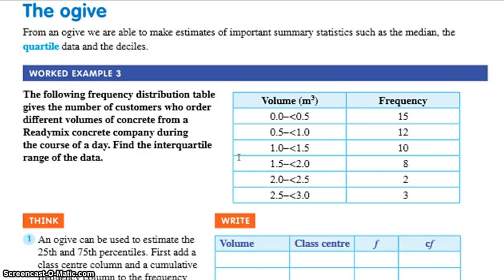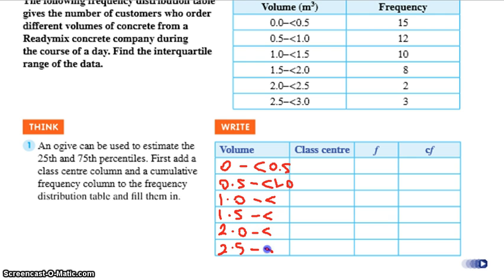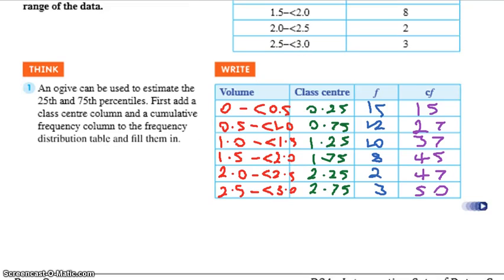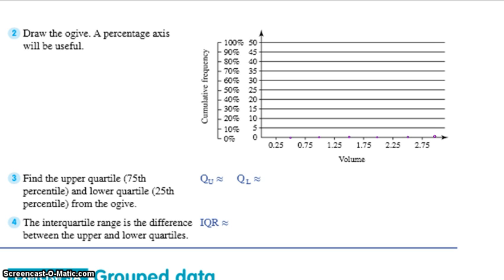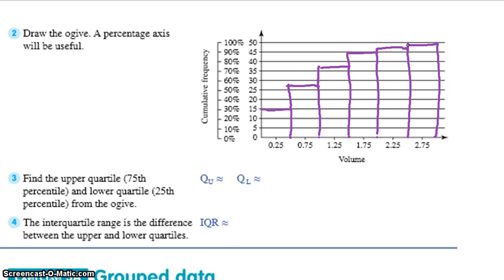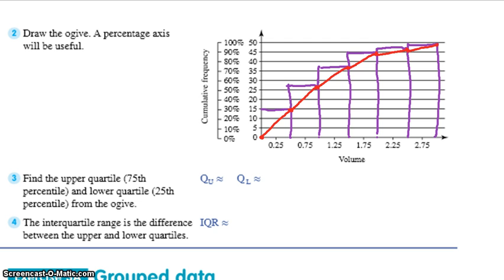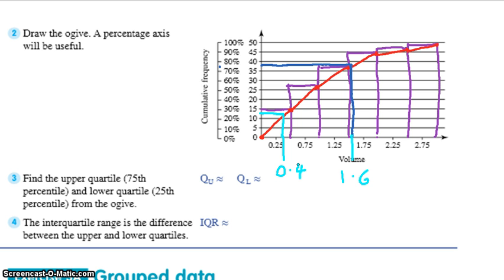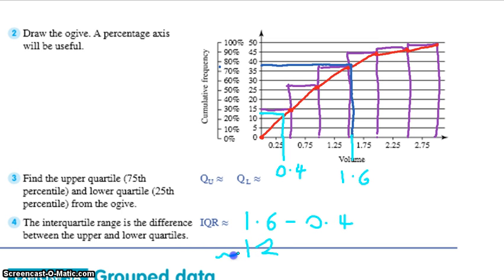DS4 Worked Example 3